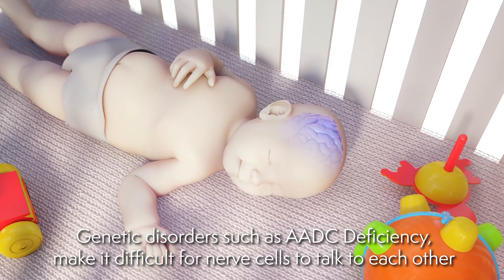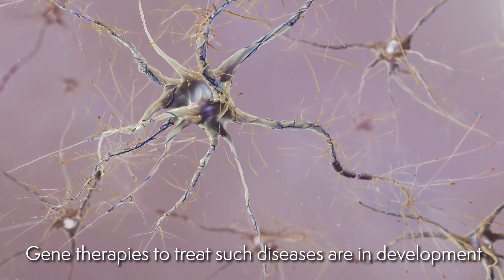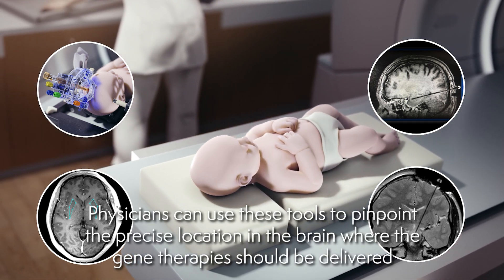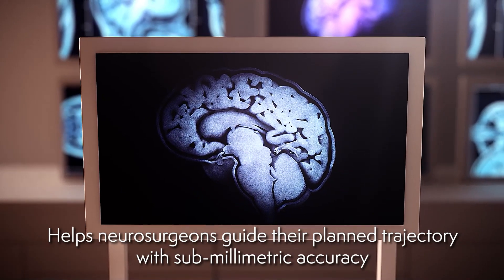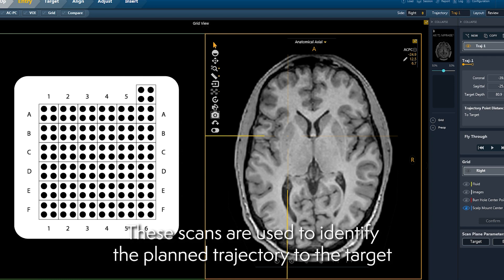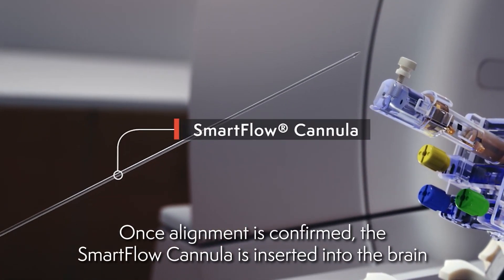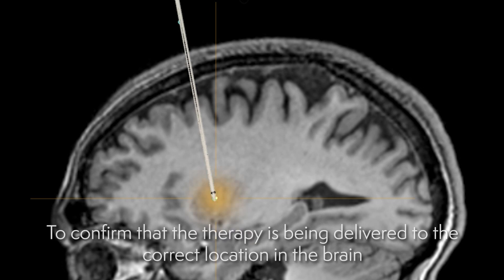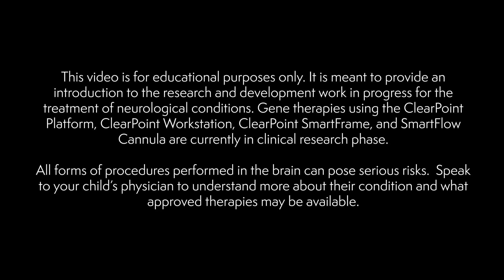ClearPoint Neuro Navigation System Supporting Clinical Research Trials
We are proud to partner with PTC Therapeutics and the AADC Family Network today on their second annual AADC Deficiency Awareness Day to help raise awareness for this debilitating rare childhood disease and share information on treatment options.

In gene therapy clinical research trials, physicians can use the ClearPoint Navigation System and real-time MRI imaging during surgery so that only a small incision is necessary to deliver the gene therapy to the patient.
We are proud to help neurosurgeons and our Biologics and Drug Delivery partners treat patients with severe neurological disorders.